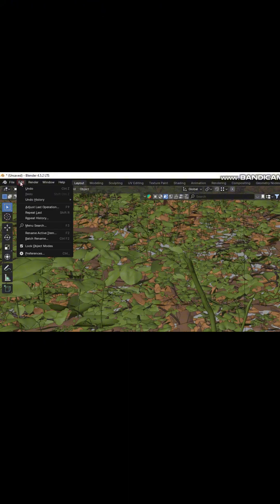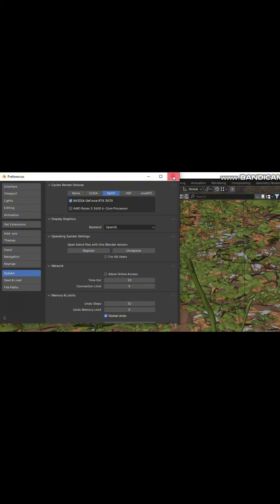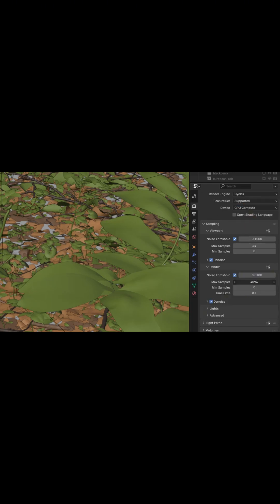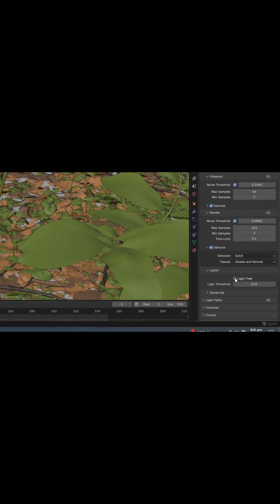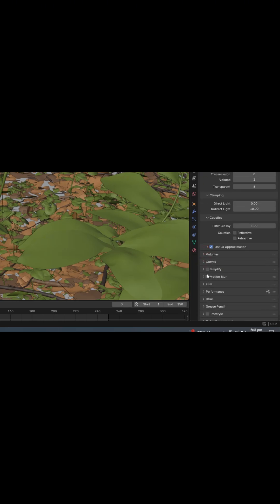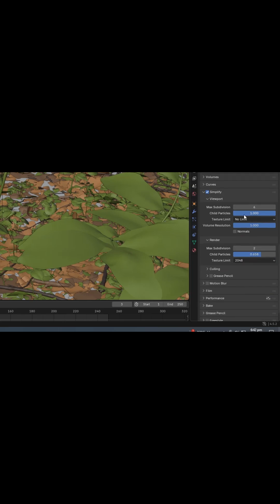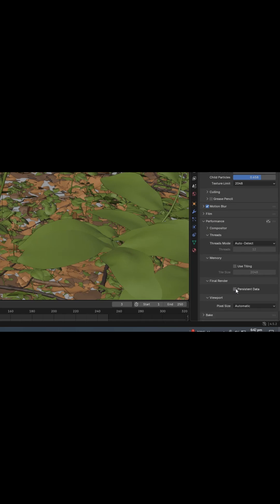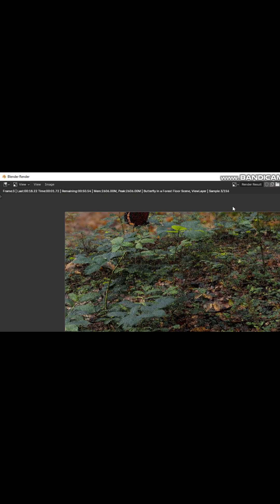Blender Fast Render Settings | Speed Up Your Renders in Seconds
Learn how to render faster in Blender with simple settings! In this short video, I’ll show you how to switch to GPU, adjust samples, optimize light paths, and enable the right options for super quick renders. Perfect for beginners and anyone who wants to save time in Blender.